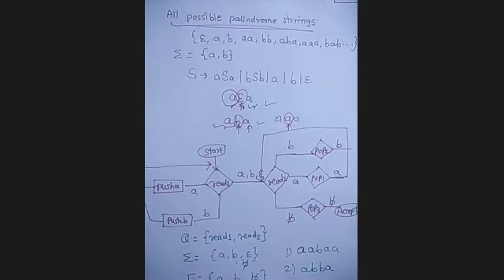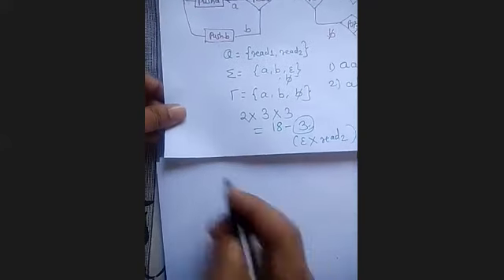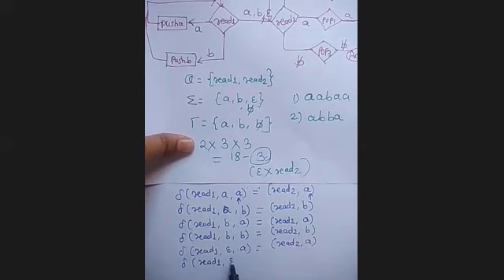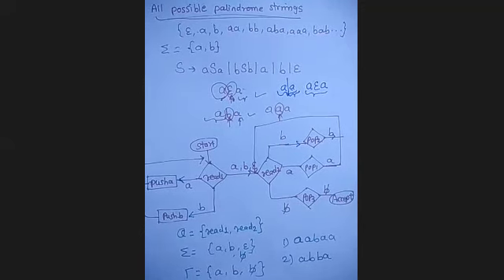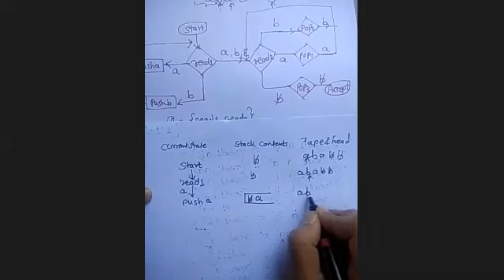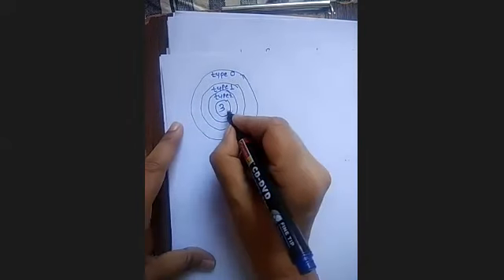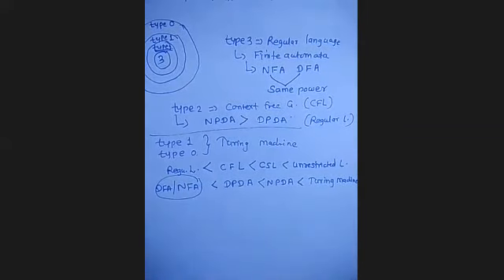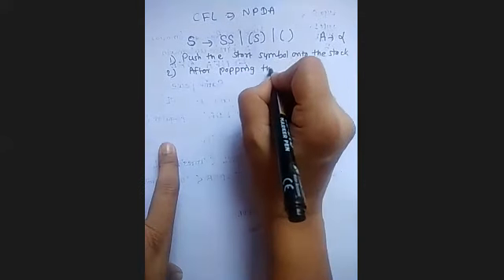Theory of Computation CFL to NPDA conversion